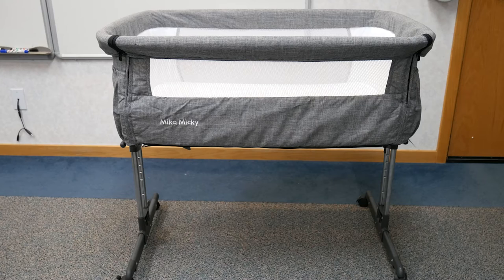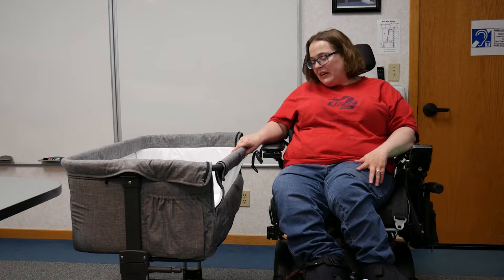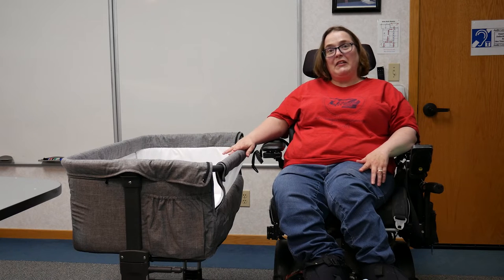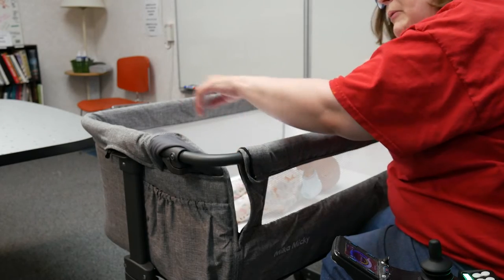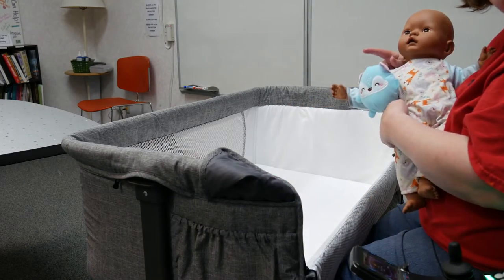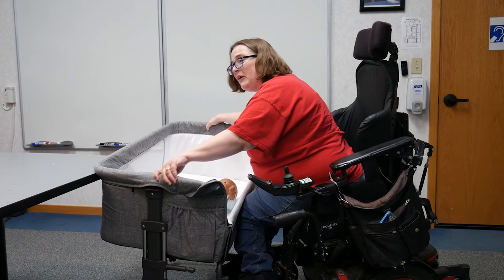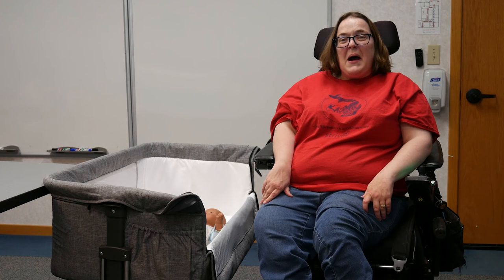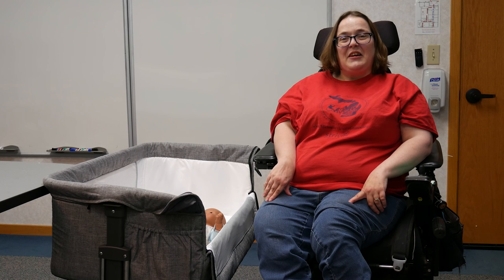Testing out the Mika Micky Co-Sleeper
Laura from the Michigan Assistive Technology Program testing out the Mika Mickey Co-sleeper. This is an infant co-sleeper that is good for someone looking for a crib that is more accessible. It has multiple functions that make it easier to arrange your crib just the way you need it to be.
Want to try out the Mika Mickey? Find out how to rent it out through the Michigan Assistive Technology Program's Lending Library! We also have the link to buy it listed below!

Link to Buy Mika Micky Co-sleeper